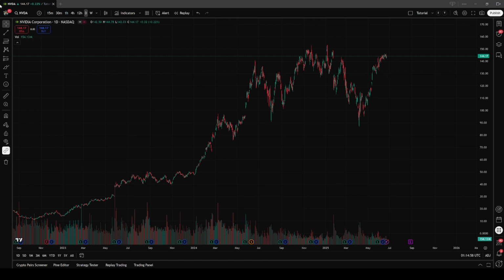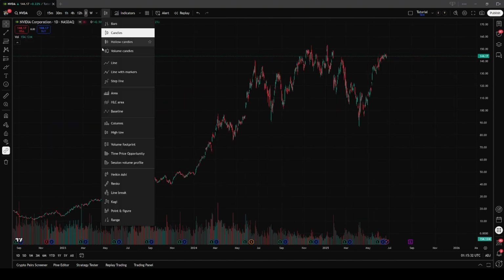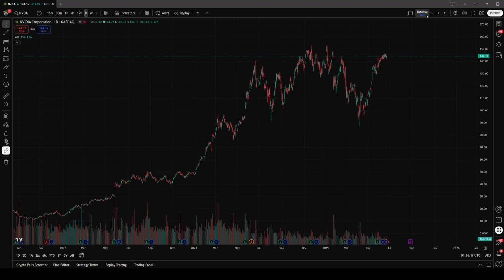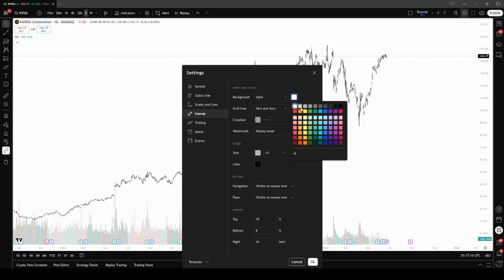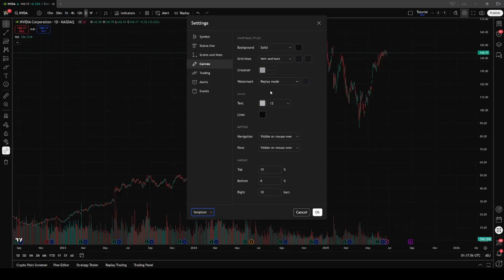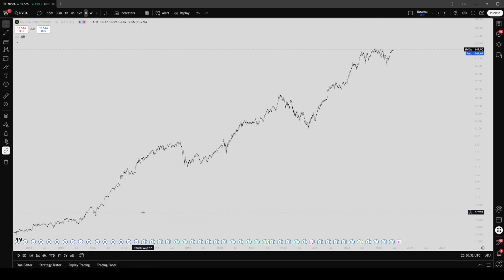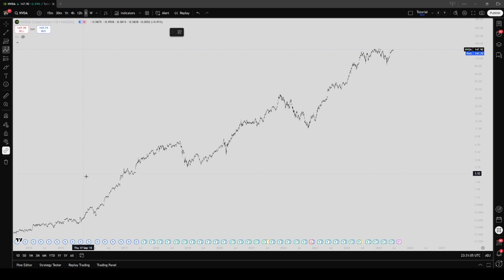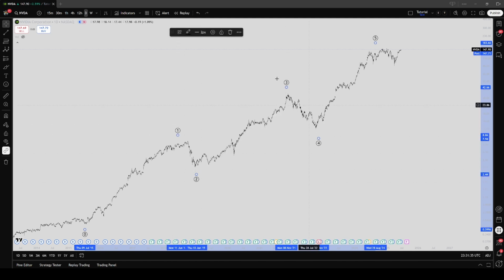How to Configure TradingView for the Best Elliott Wave Analysis Setup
Configure TradingView for the Best Elliott Wave Analysis Setup